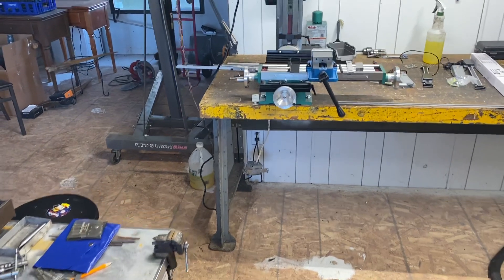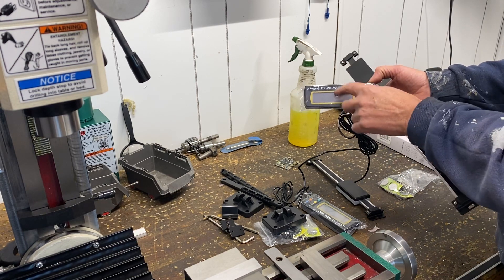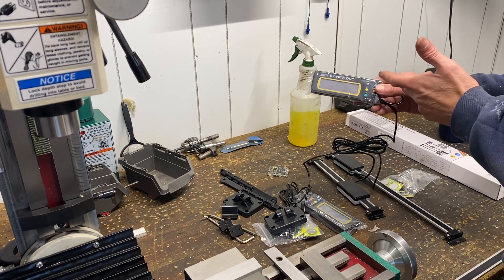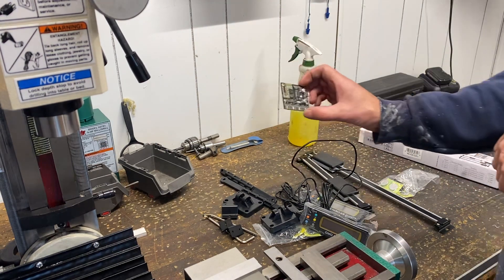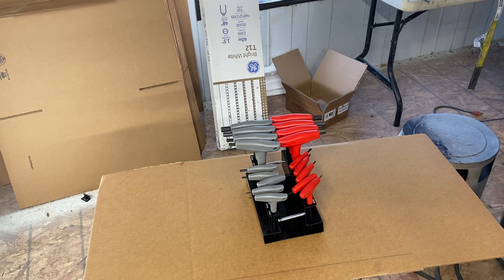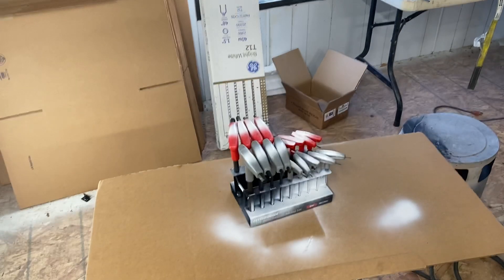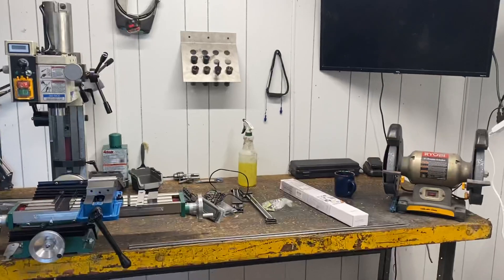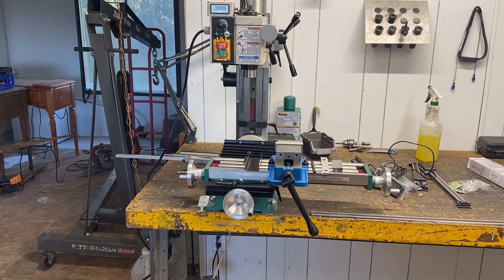Shop tips/mini mill DRO igaging scales with Touch DRO board.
Quick shop update